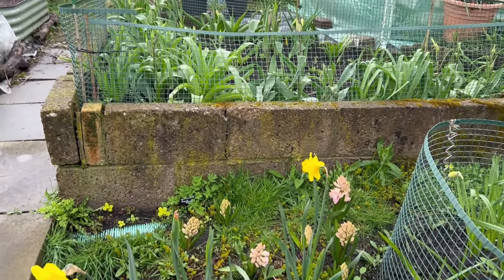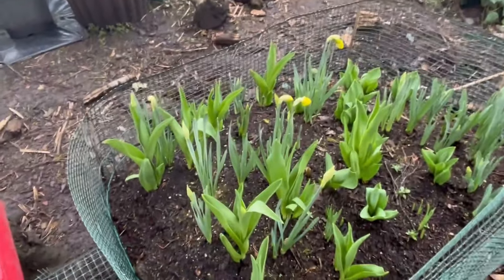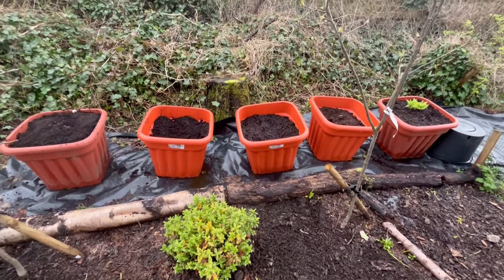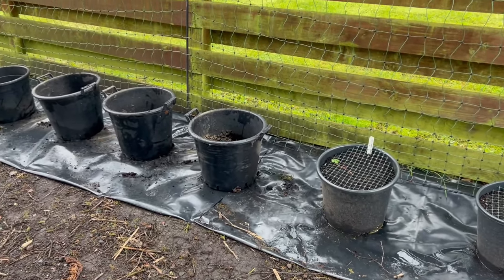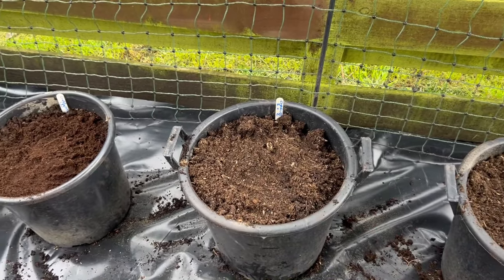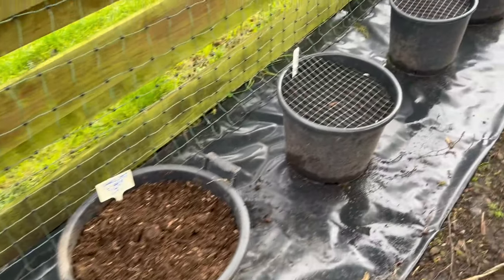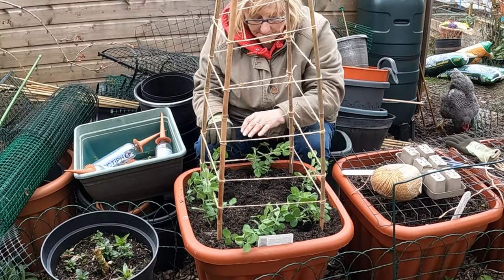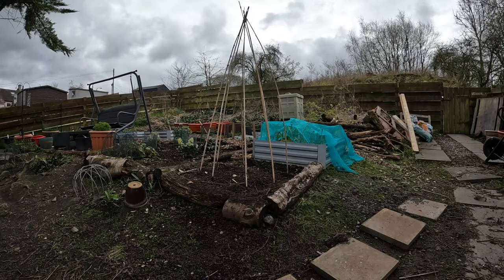#336 Planting Potatoes Building Supports and Transplanting Seedlings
I managed to get a morning of gardening in before the storm arrived.  I planted out my second earlies and first lot of main crop potatoes.  I created a support for some mangetout plants to grow up and finished off my sweetpea tee pee.

It is always great to hear from you so pop a comment against the video or use one of the channels below…